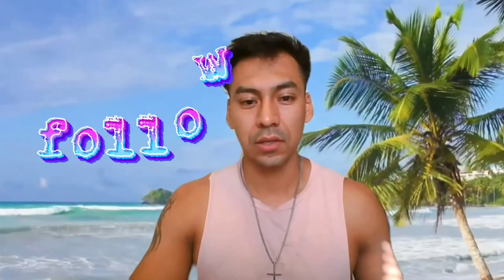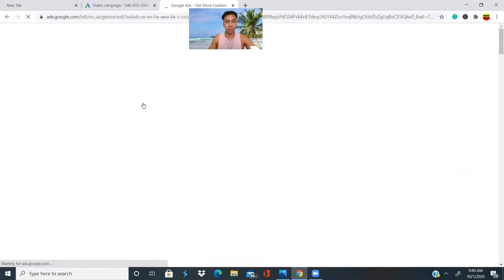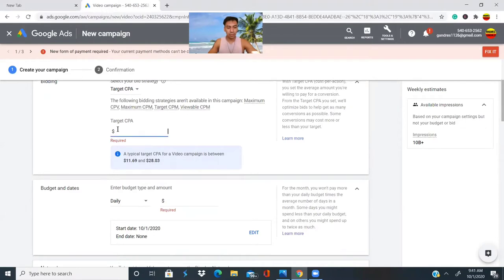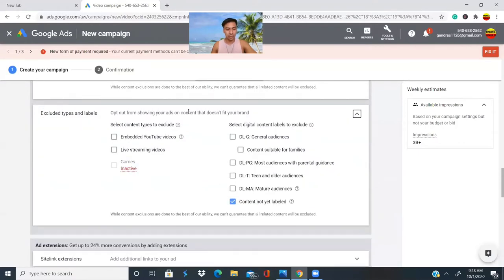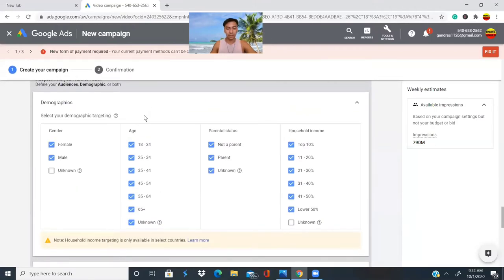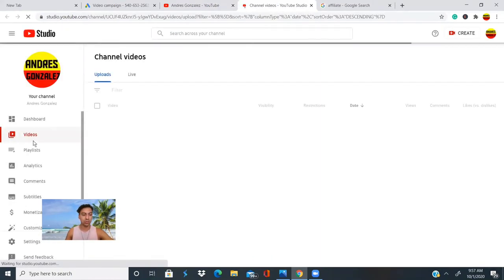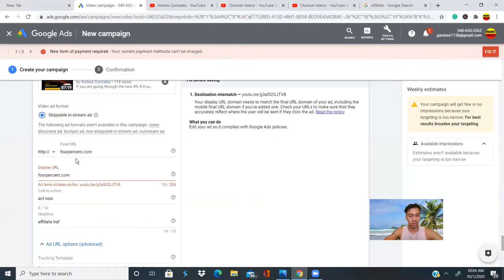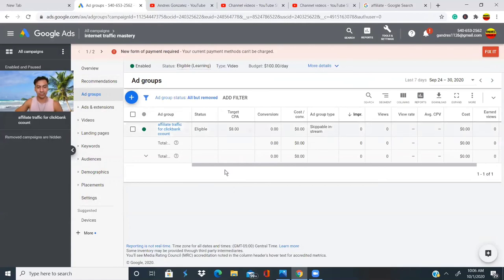how to set up YouTube Video ads campaign on Google Adwords/full tutorial step by step 2020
In this video, I want to focus on how to set up YouTube video ads with Google Adwords account. yo got to make sure you have a google AdWords account in order for you to set up your first youtube video ads campaign